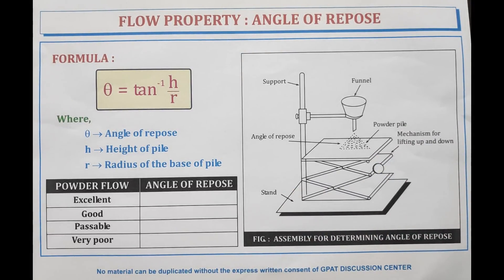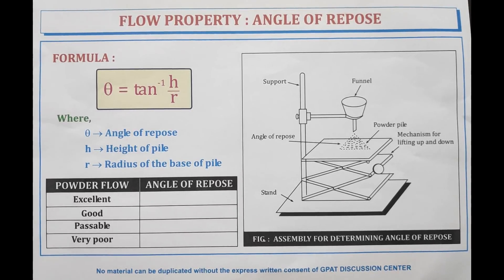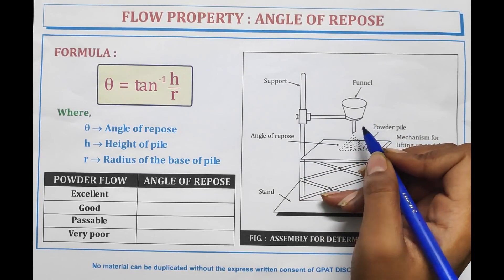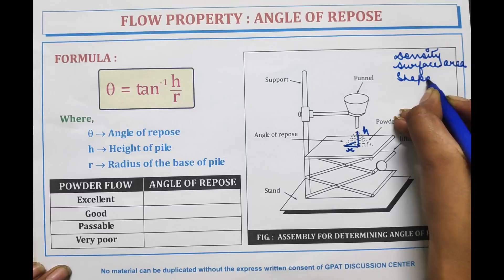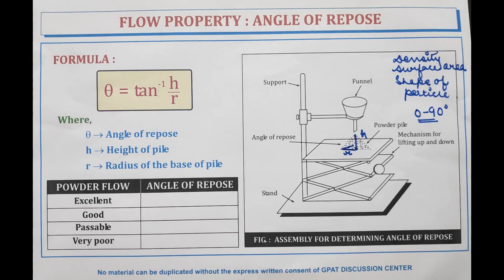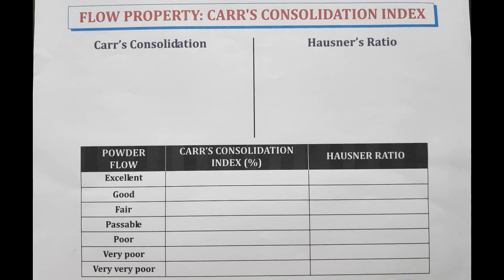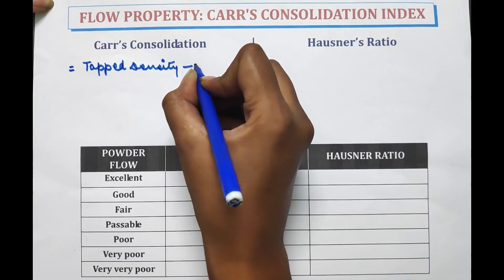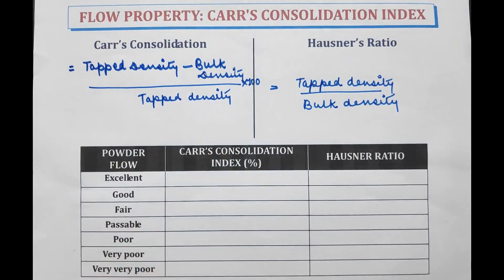DIGESTER-9 | FLOW PROPERTY: ANGEL OF REPOSE & CARR'S CONSOLIDATION INDEX | PHARMACEUTICS | GPAT-2020